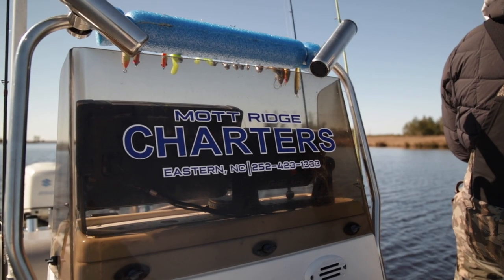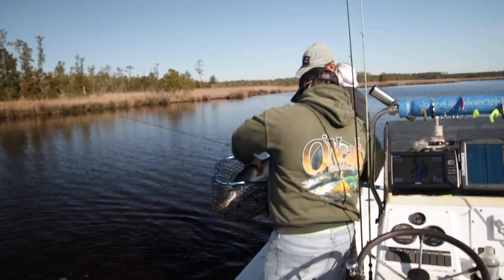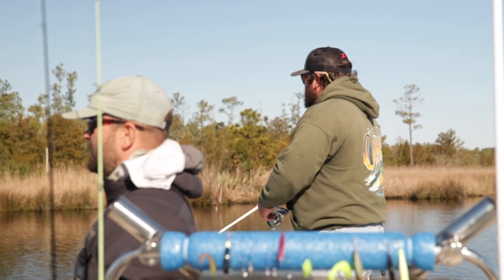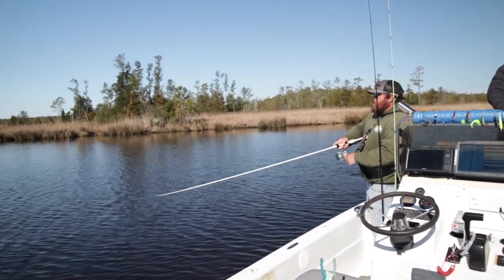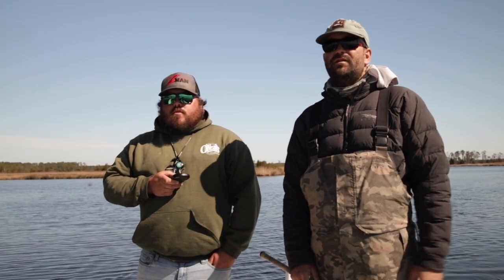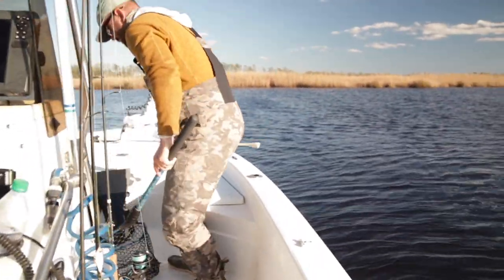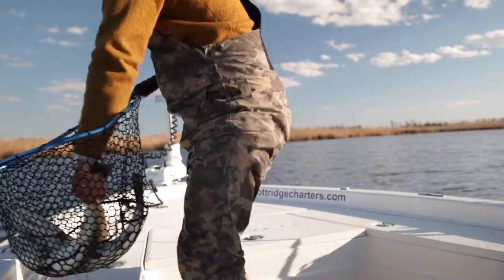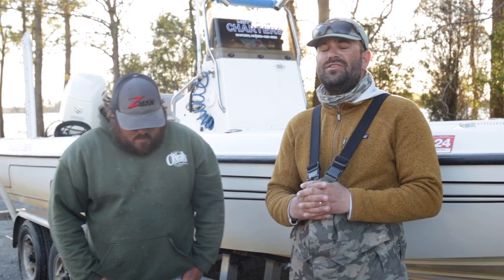Big Speckled Trout love this Lure - Speckled Trout Fishing the Pamlico Sound - North Carolina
In this video we head up the road to the Pamlico Sound of North Carolina to target some springtime speckled trout with captain Bud Bishop of Mott Ridge Charters.  We had to grind but managed about a dozen nice trout with a citation fish to cap the day off!

Thanks for checking out our videos!

Do you love Eastern Current and want to help support us as well as gain access to tons of extra content that has never been released to the public?

Be Sure to checkout Eastern Current on Youtube, Facebook and Instagram as well as anywhere that you can listen to podcasts.

Book a Hunt

Speckled trout fishing , trout fishing , speckled trout , gator speckled trout , speckled trout , North Carolina speckled trout fishing , North Carolina